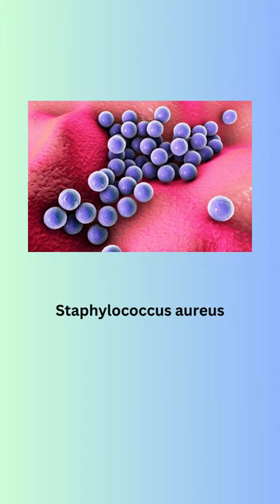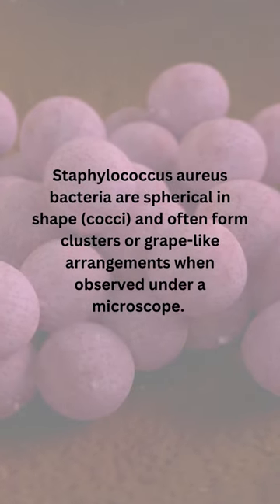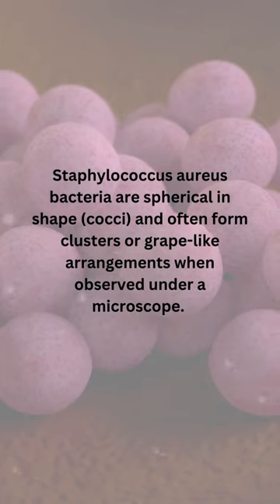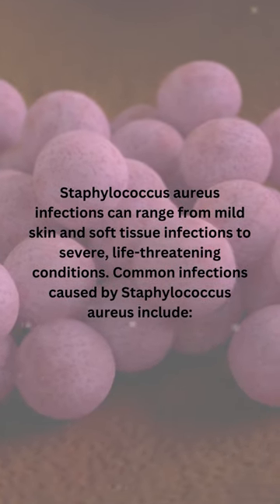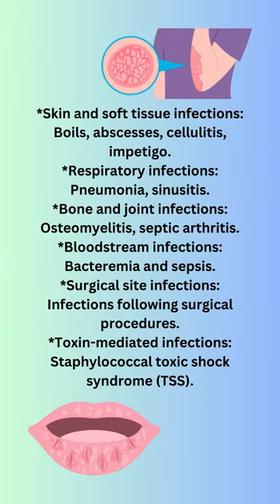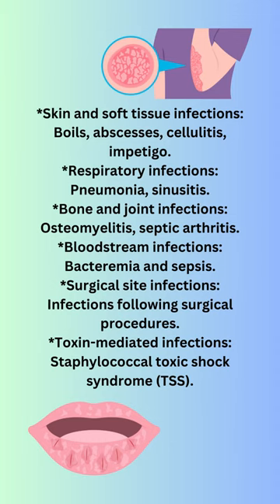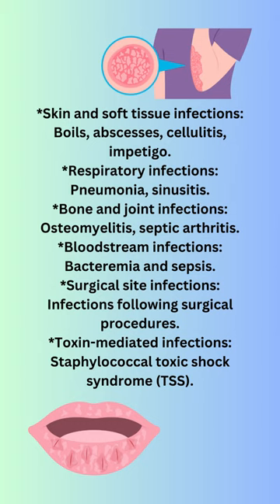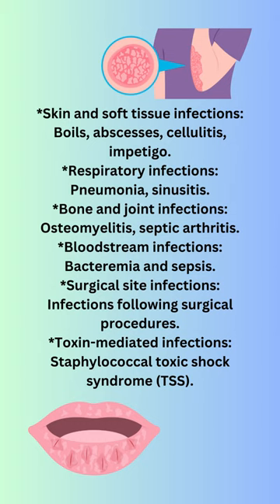Staphylococcus aureus bacteria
Staphylococcus aureus is a Gram-positive bacterium that is one of the most clinically significant members of the Staphylococcus genus. mls mlt biology microbiology bacteria gramstaining staphinfection staphylococcus staph-bacteria